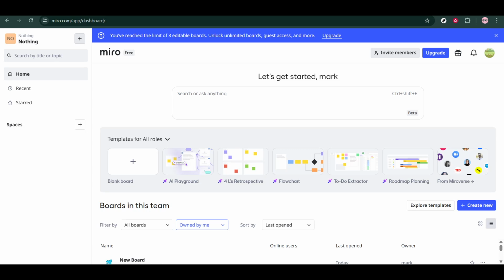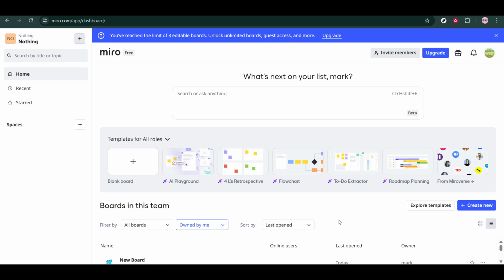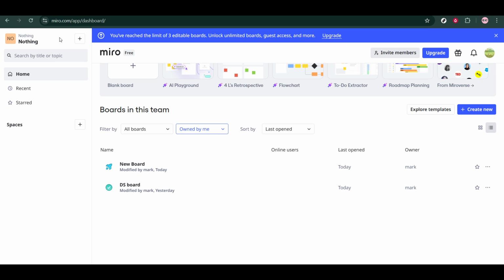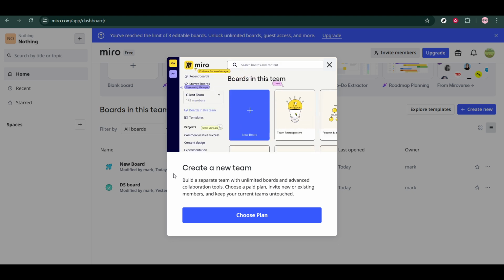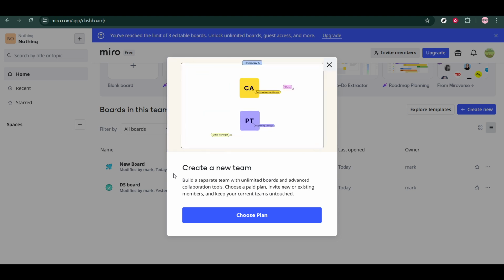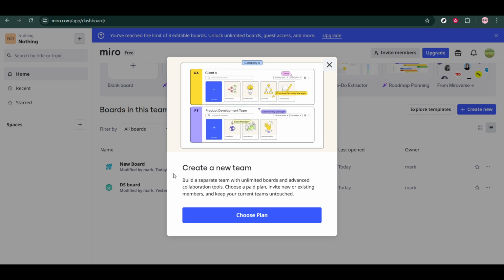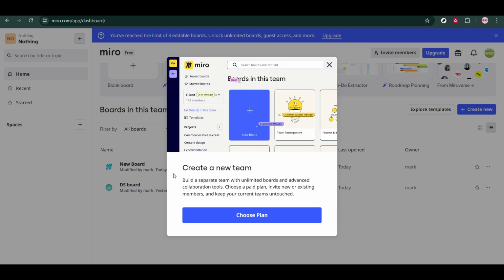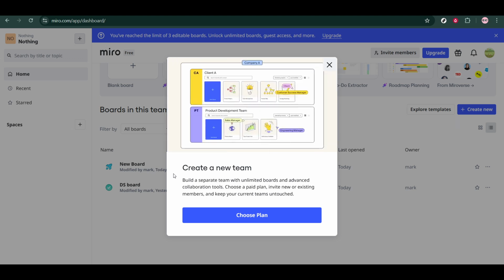How To Create Miro Team (2026 Easy Guide)